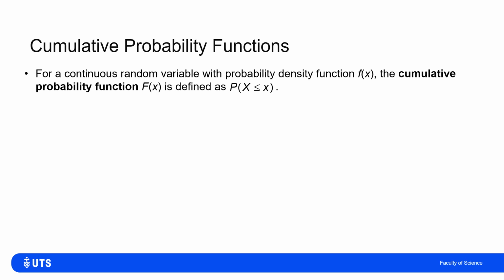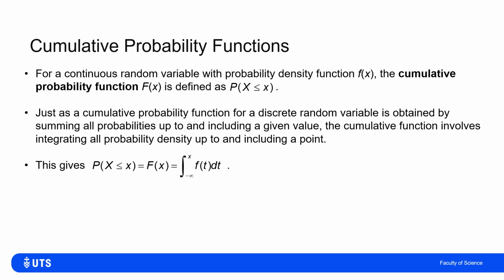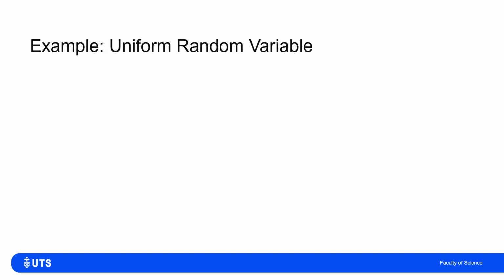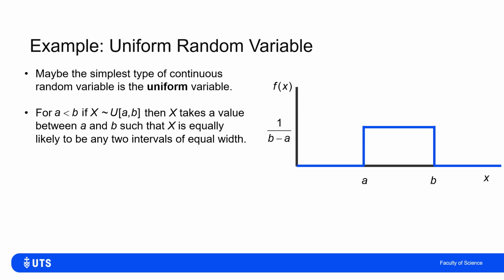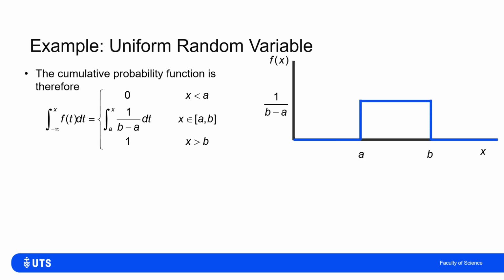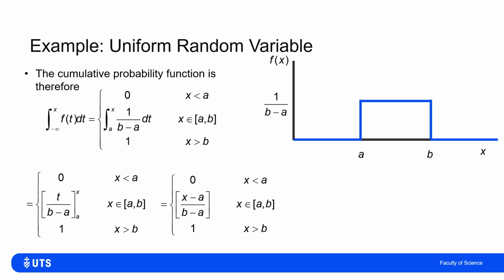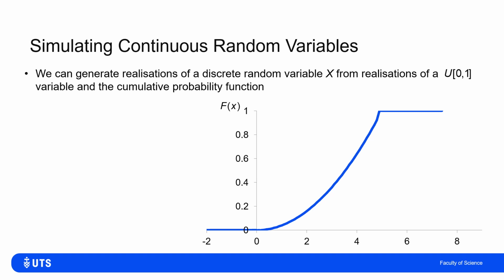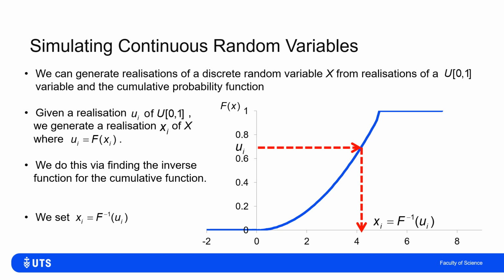Continuous Simulation and Cumulative Probability Functions